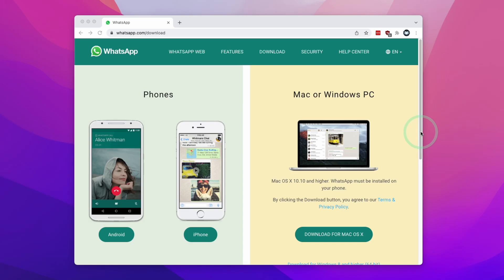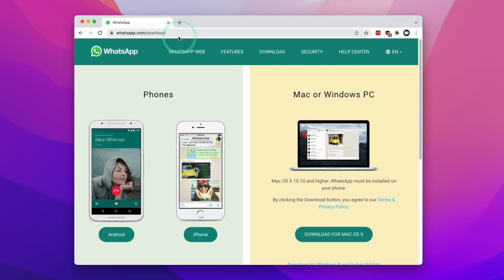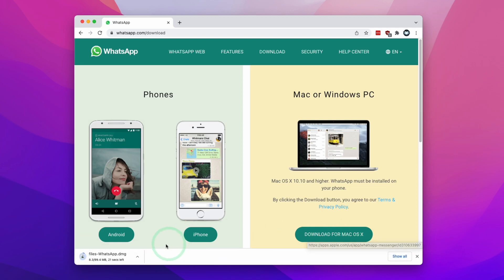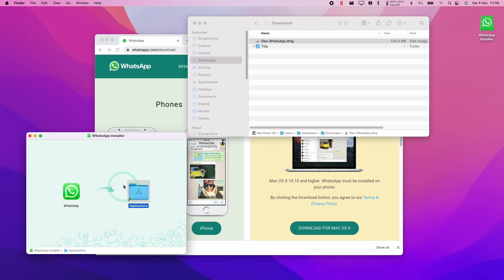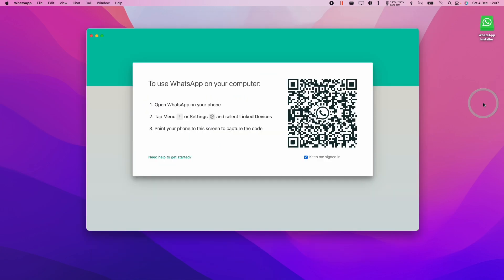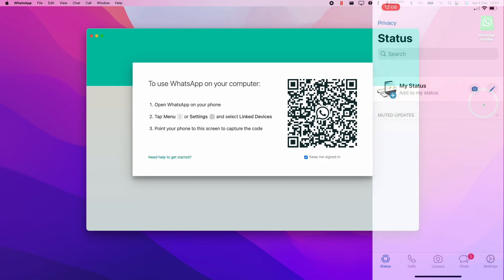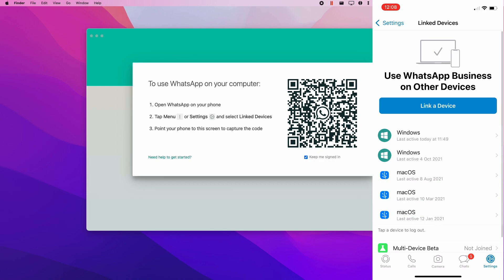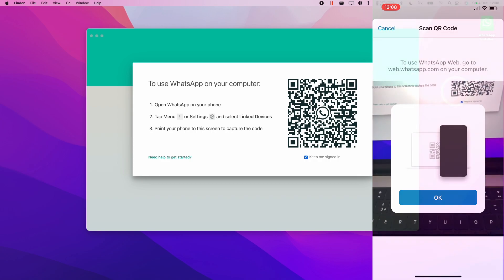How To Install WhatsApp on Mac